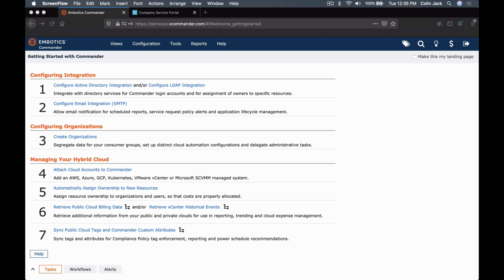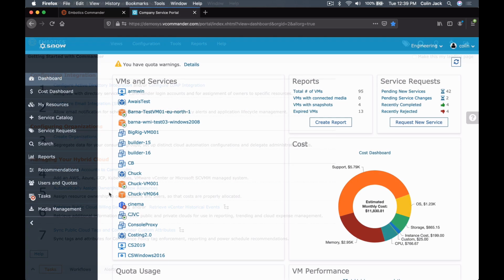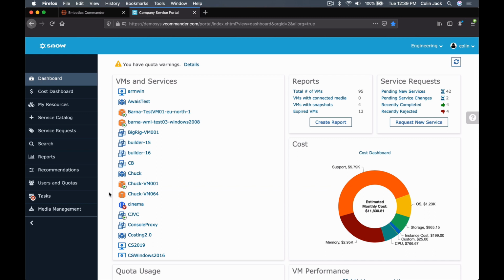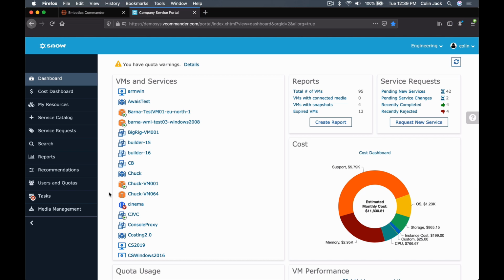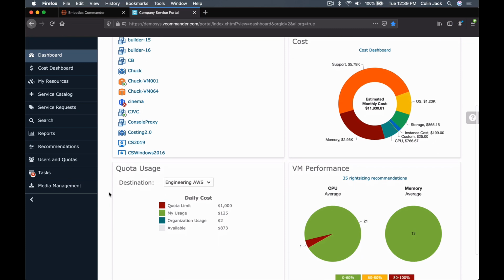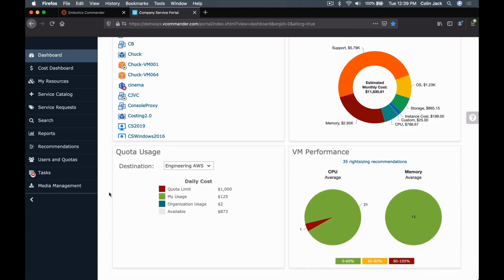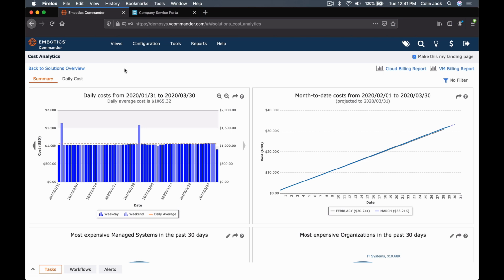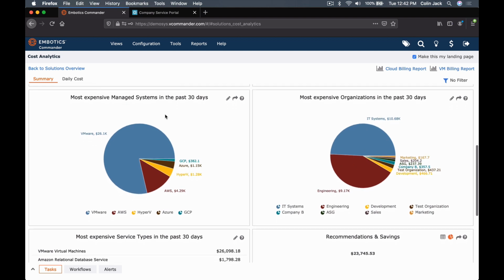Getting the most out of your Snow Commander Trial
Find out how you can get the most out of your Snow Commander trial.